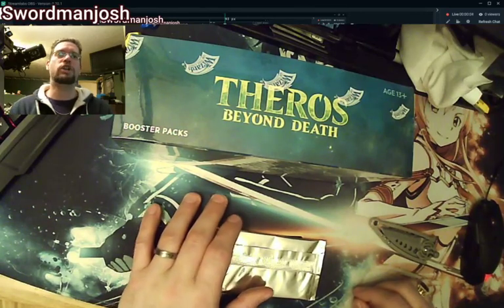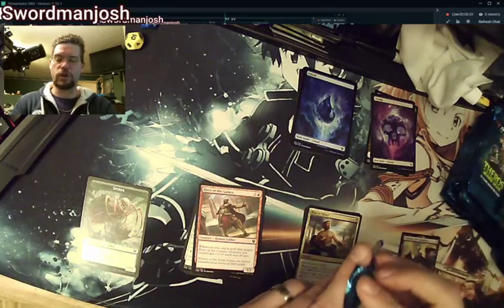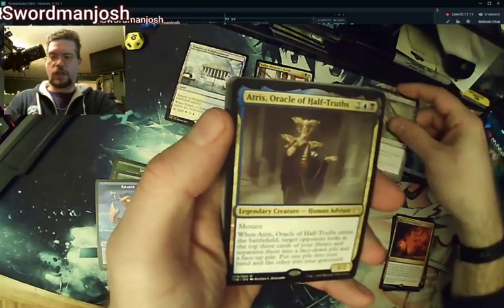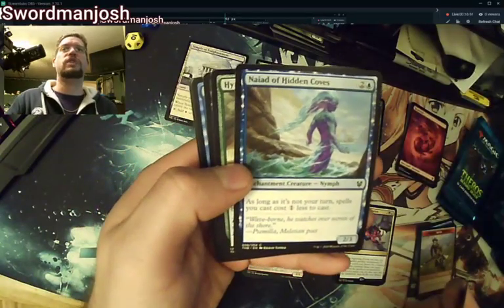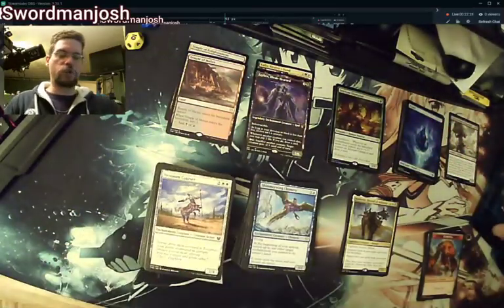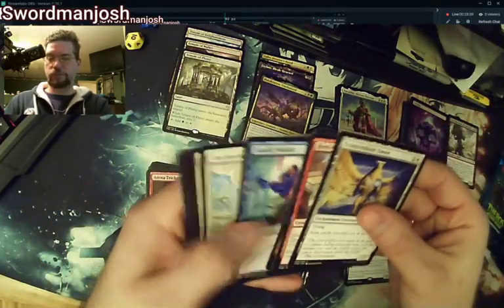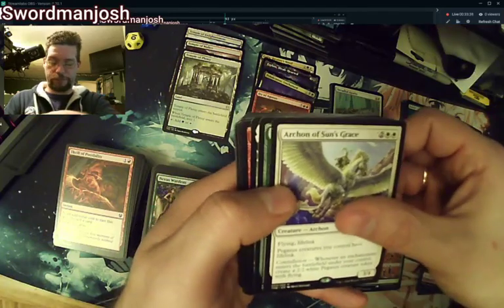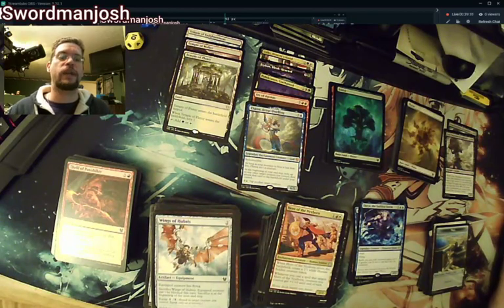Theros Beyond Death Booster Box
No teasing no messing around, the entire booster box in one go.  Lets see what we get.